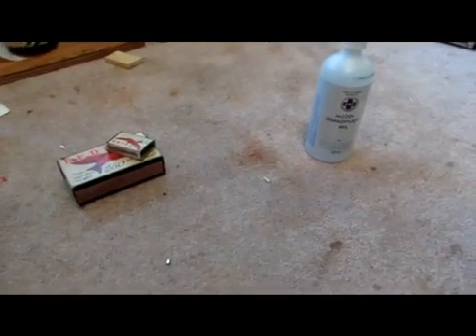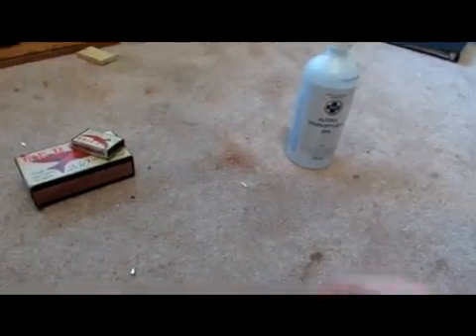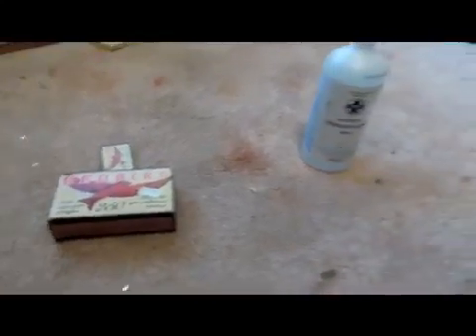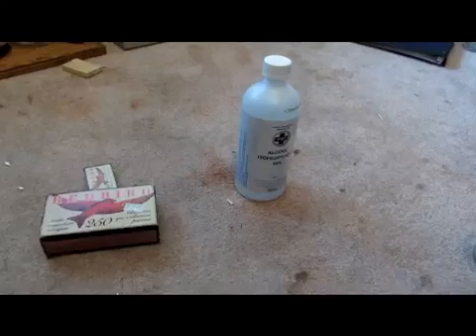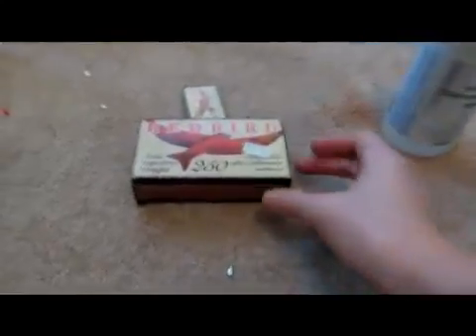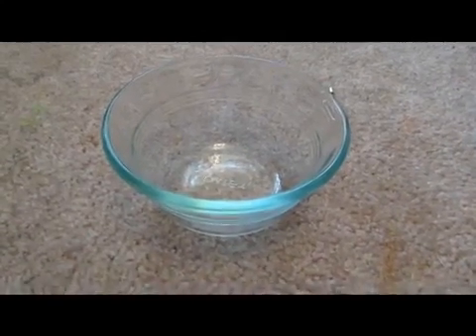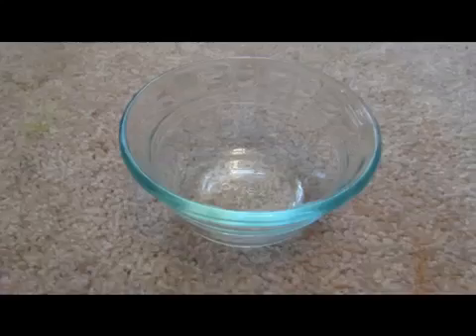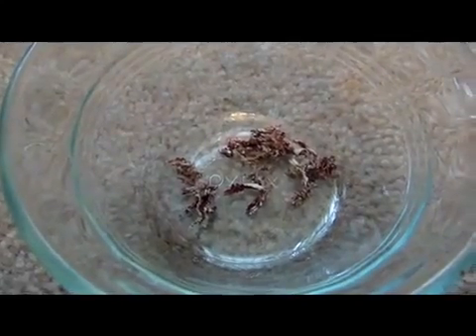How to Obtain Red Phosphorous (Household Materials)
In this video I demonstrate how to remove red phosphorus from the side of match boxes.